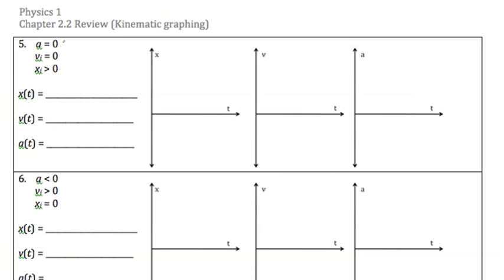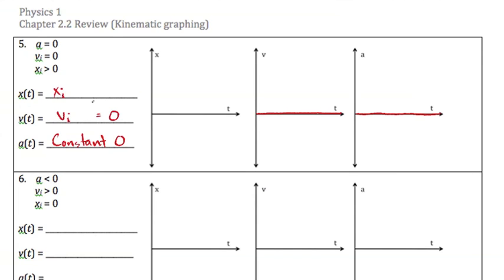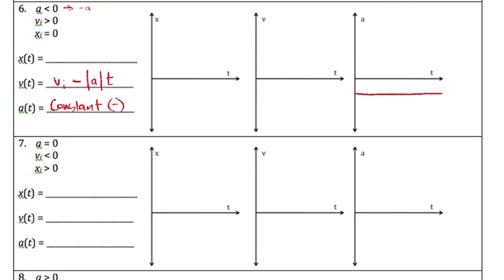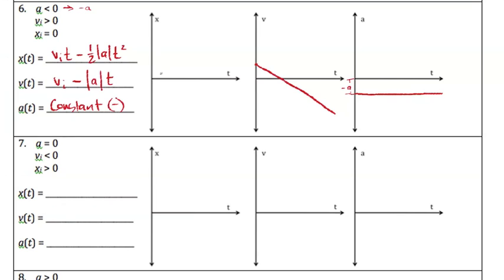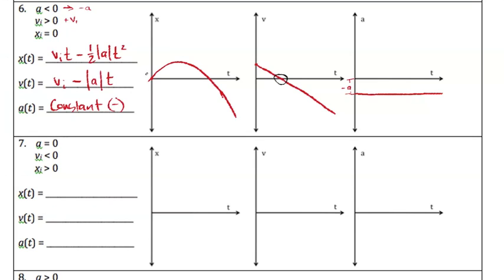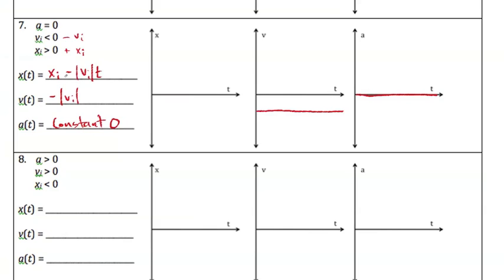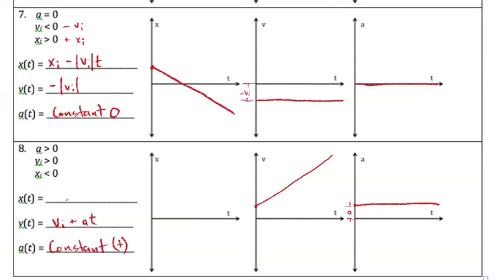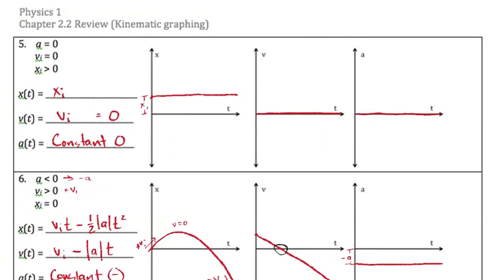Ch_2_Review_Kinematic_Graphing_5-8